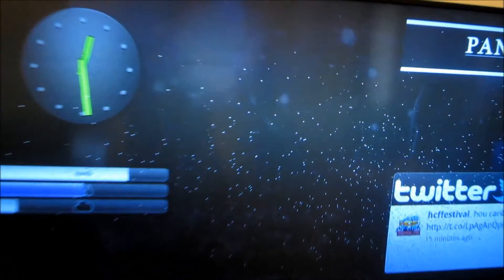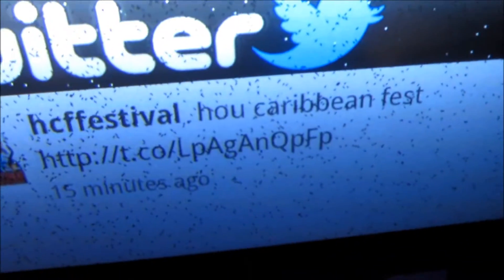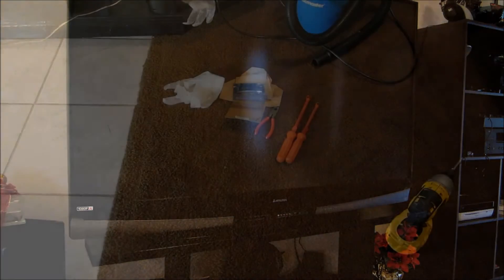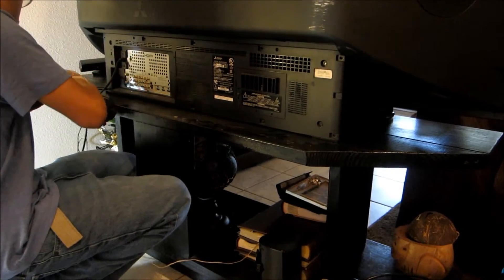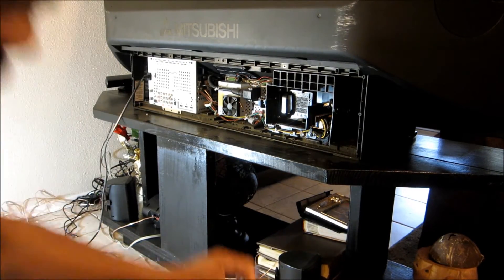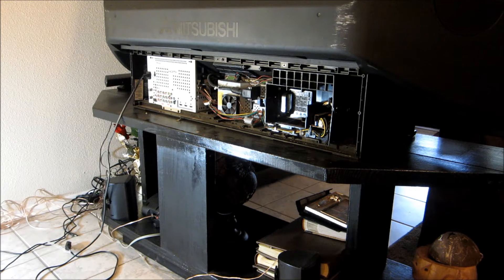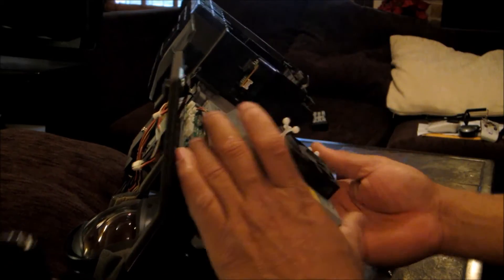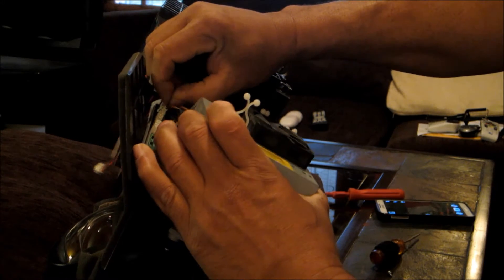FIX BLACK AND WHITES DOTS ON TV MITSUBISHI DLP CHIP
REPLACING MITSUBISHI TV  DLP CHIP  FIXING BLACK AND WHITES DOTS

CHECK LINK ABOVE FOR DLP CHIP

DO THIS AT YOUR OWN RISK --I AM JUST A GUY WHO JUST DID THIS TO SAVE MONEY ..
BE VERY CAREFUL WHEN REMOVING THE COLOR WHEEL --THERE IS A BRITTLE CABLE THAT WILL BREAK VERY EASILY IF YOU MOVE IT TO MUCH..IF IT BREAK YOU WILL HAVE TO REPLACE THE COLOR WHEEL WITH HOUSING--$65.16-- CALL /

Repair the "white dot" issue on your DLP TV..
My model was the MITSUBISHI WD-73735
73" 3D DLP Home Cinema TV
90 pounds
HDMI-PC Compatiblity
With picture performance that outpaces today's smaller flat panels
Took less than 30 minutes